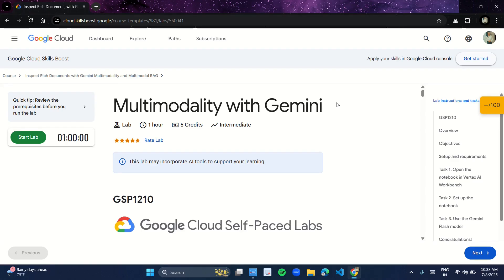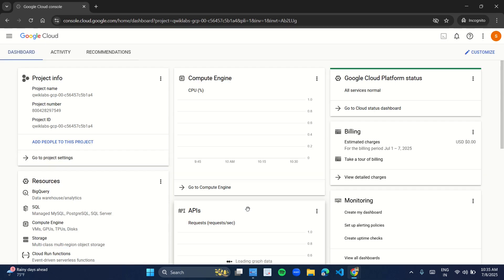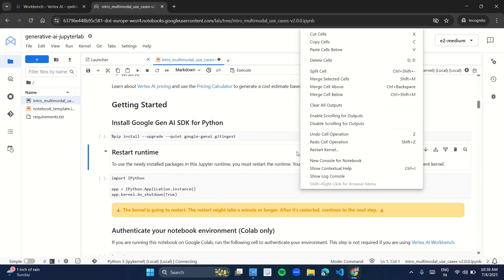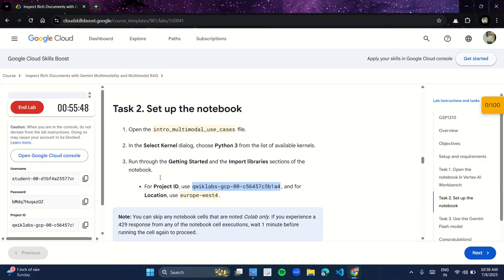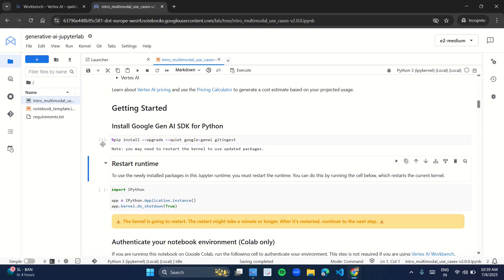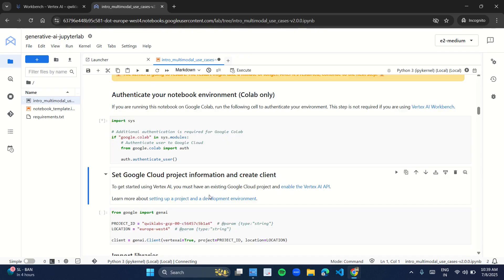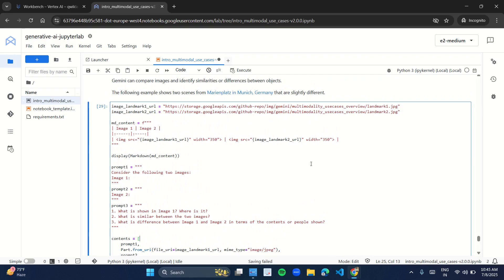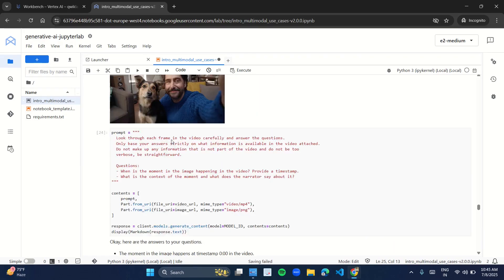Multimodality with Gemini | Inspect Rich Documents with Gemini Multimodality and Multimodal RAG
🚀 Explore Gemini AI in Action with Me!
In this hands-on lab, I dive into Google’s powerful multimodal model — Gemini Flash — using the Gemini API in Vertex AI. Learn how this next-gen AI understands and responds to text, images, video, and even audio!

🎯 What You'll Learn:
✅ Image & video analysis using Gemini Flash
✅ Generating video descriptions & tags
✅ Comparing images for visual differences
✅ Understanding technical diagrams
✅ Mixing modalities — text + image + code + audio

📌 Prerequisites: Python basics, API familiarity, and Jupyter notebooks.
👩‍💻 If you're into AI, machine learning, or want to see real-world applications of Google Cloud's latest AI tech, this video is for you!

🔗 Watch now and try it yourself!